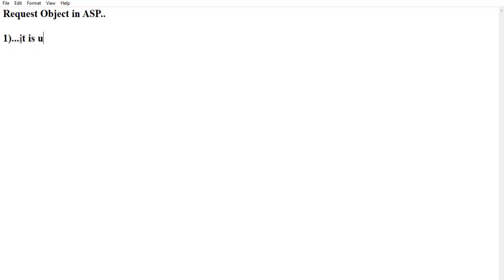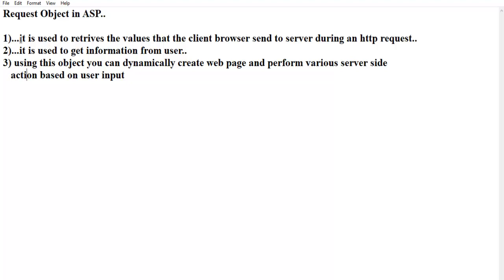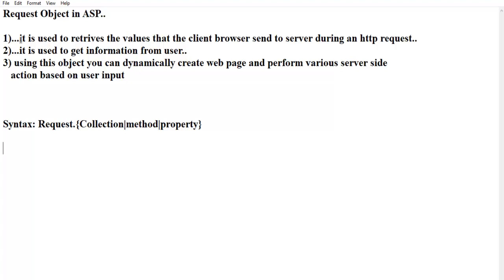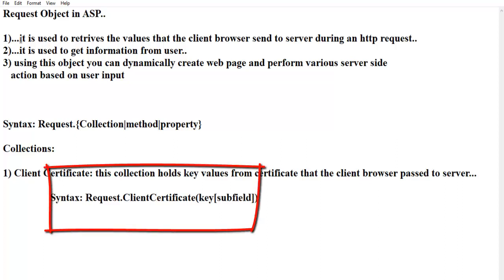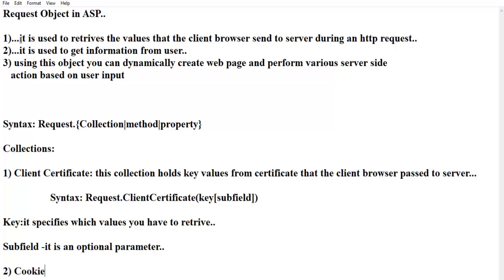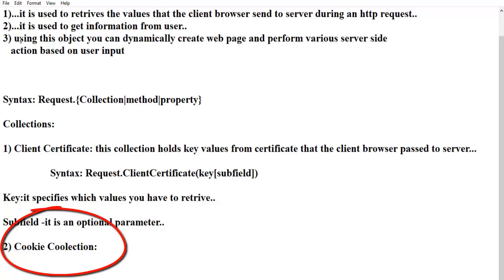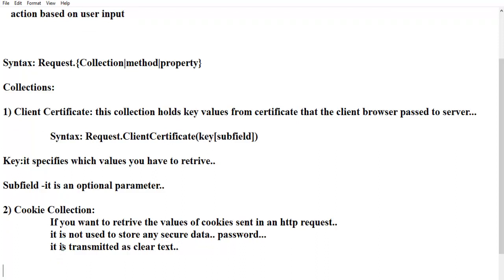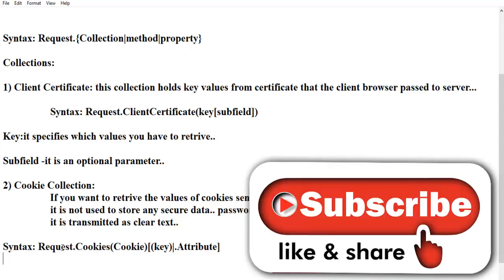youtube video 0RXgHYLcA-8